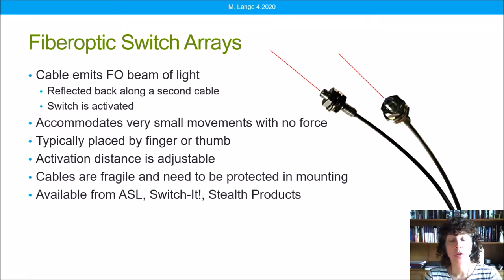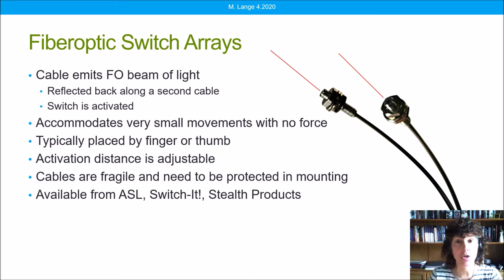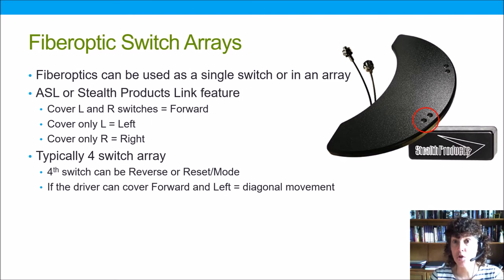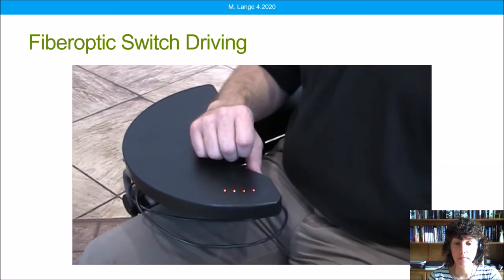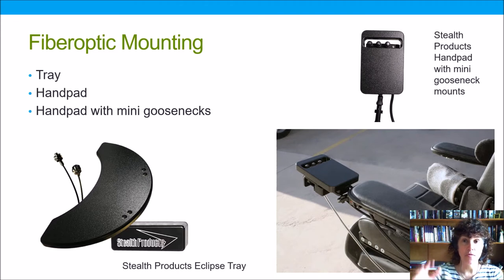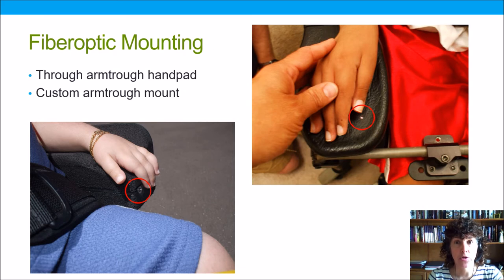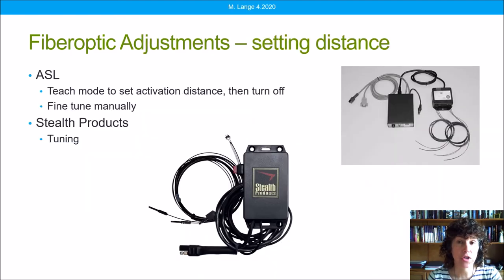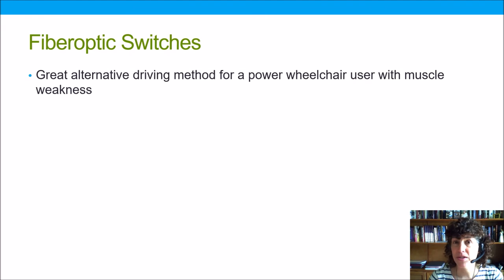Fiberoptic switch arrays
Fiberoptic switch arrays provide an alternative power wheelchair driving method for people with muscle weakness. Watch this video for more information!

Michelle is an occupational therapist in private practice, Access to Independence. She is a well-respected lecturer and author. She is the co-editor of Seating and Wheeled Mobility: a clinical resource guide, editor of Fundamentals in Assistive Technology, 4th ed., NRRTS Continuing Education Curriculum Coordinator and Clinical Editor of Directions magazine. Michelle is a member of the Clinician Task Force. Michelle is a RESNA Fellow, certified ATP, certified SMS and is a Senior Disability Analyst of the ABDA.